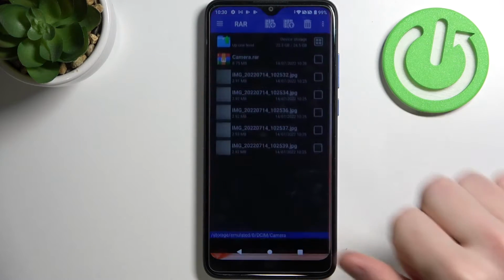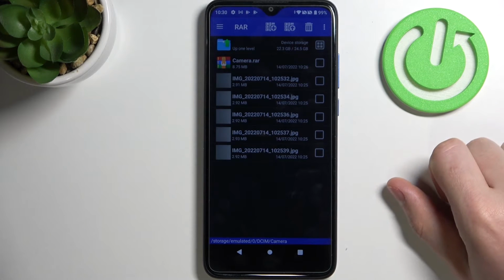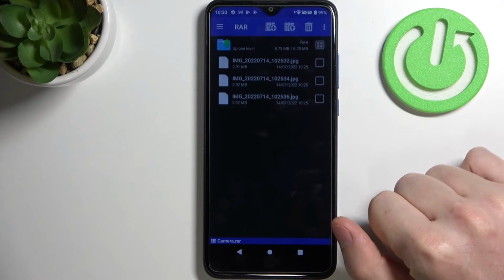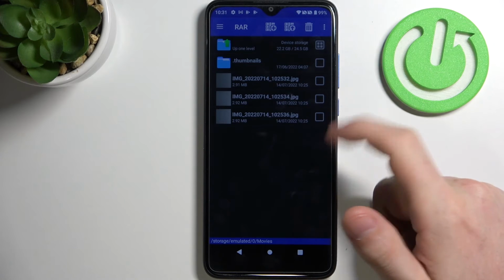How to Unpack Rar & Zip Archives on the TCL 205 - RAR App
RAR is a free tool that you can use for the purpose of working with rar and zip archives on your TCL 205 smartphone. Thereby, we kindly invite you to view this tutorial and discover how to unarchive and open files on a TCL 205 mobile device using a RAR application.

How to decompress archived files on the TCL 205 via a RAR app? How to unarchive files on the TCL 205 smartphone? How to open archive files on a TCL 205 device through a RAR application?